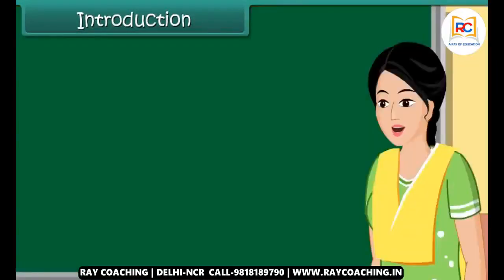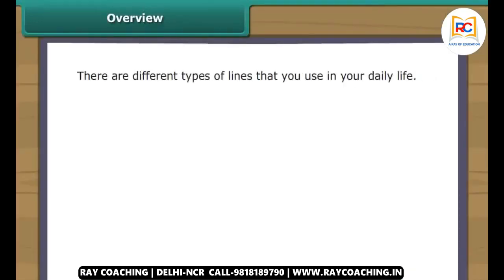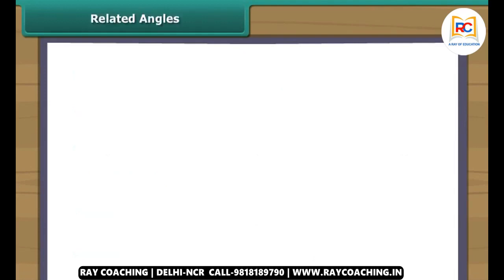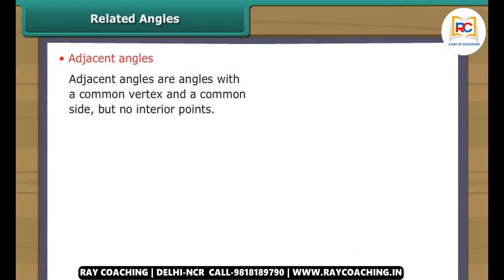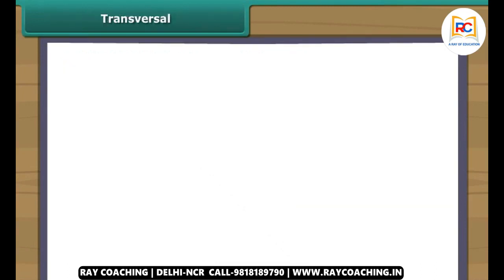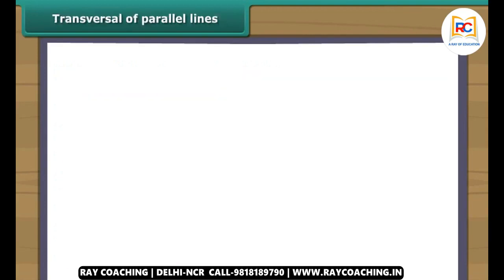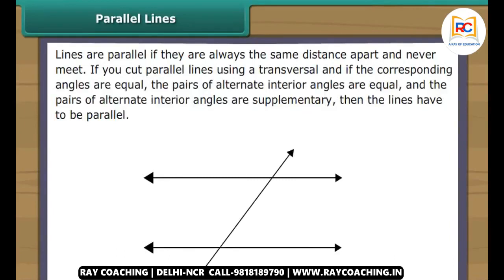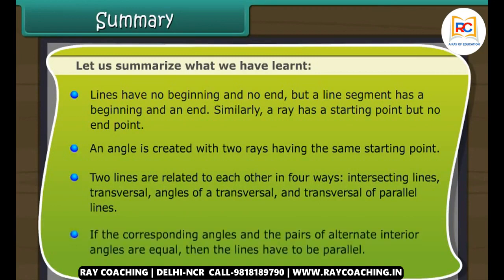Class 7th EM MATHS Lines and Angles